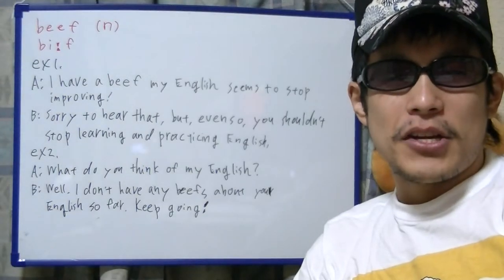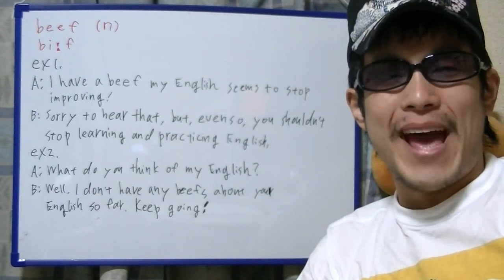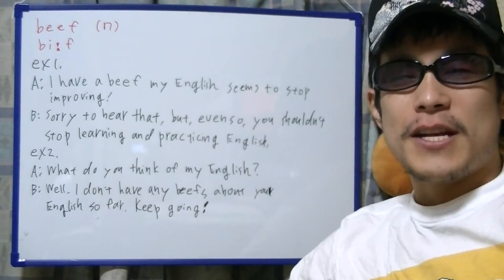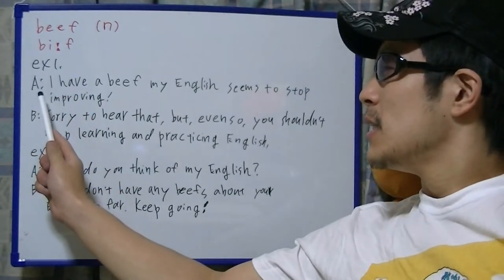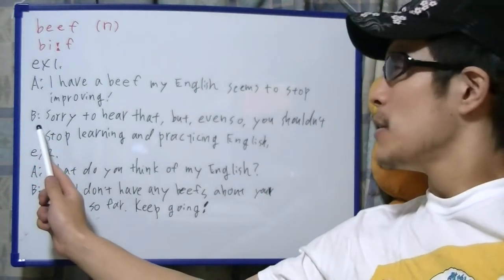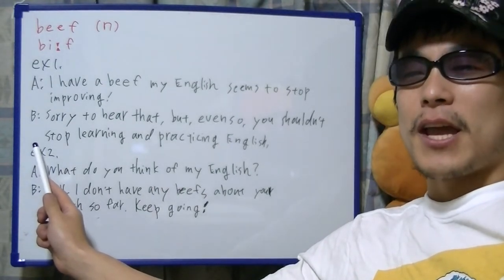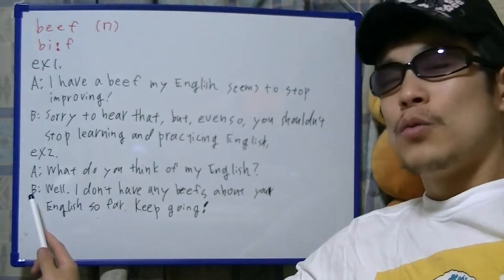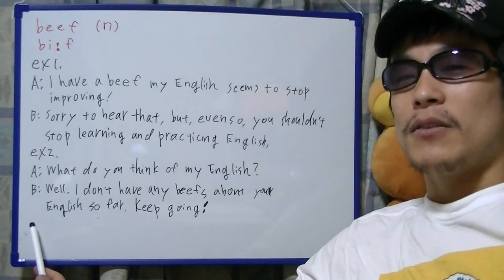brief English practice, "beef"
On this video, I'm practicing "beef".